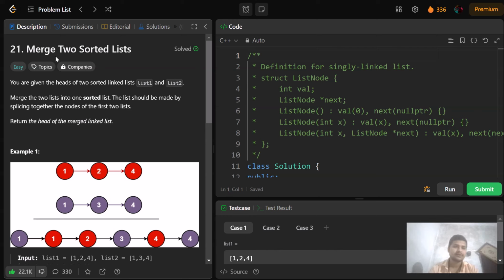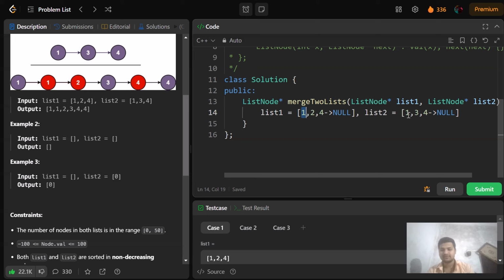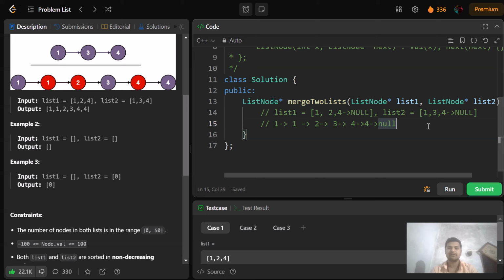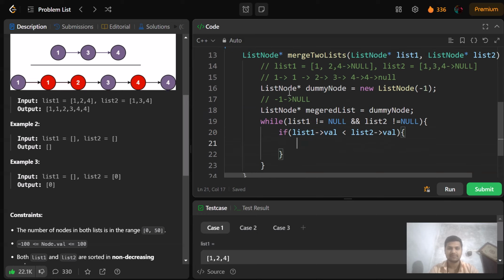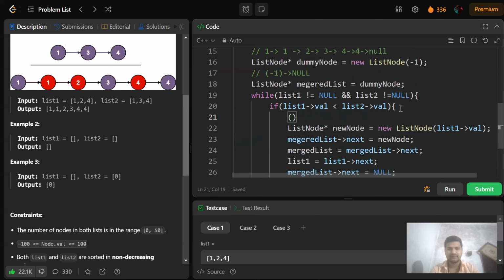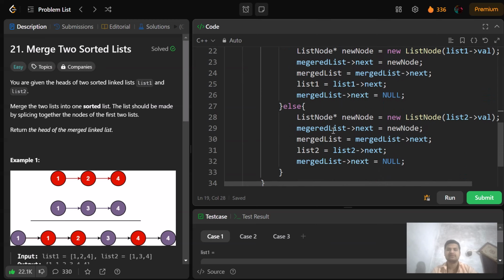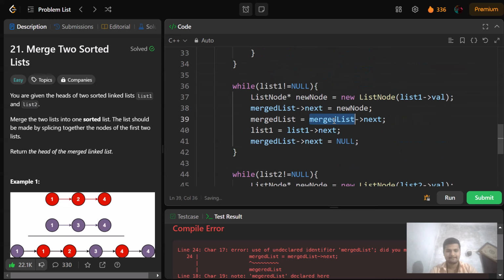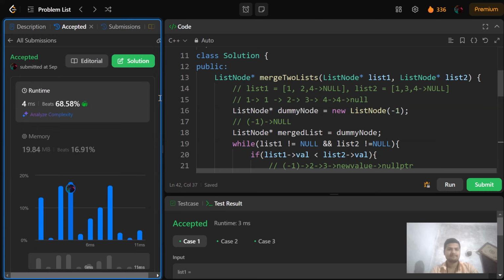3. Merge Two sorted List | DSA Grind 169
this is the third question of grind 169